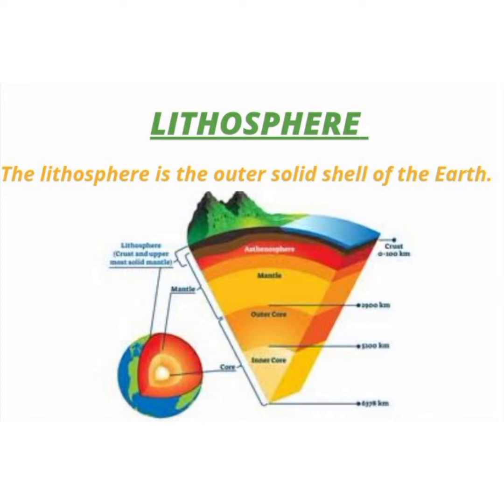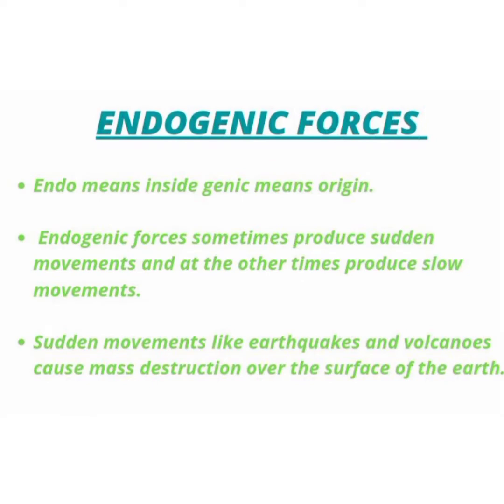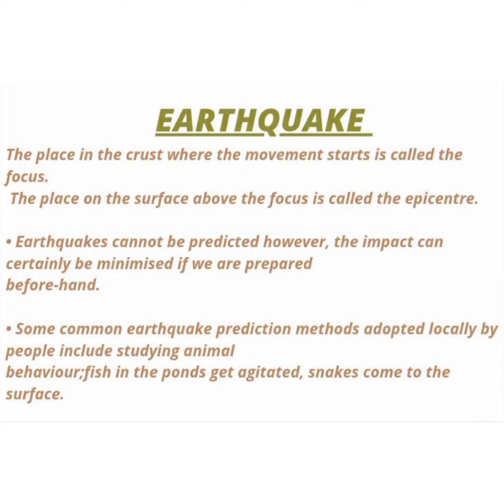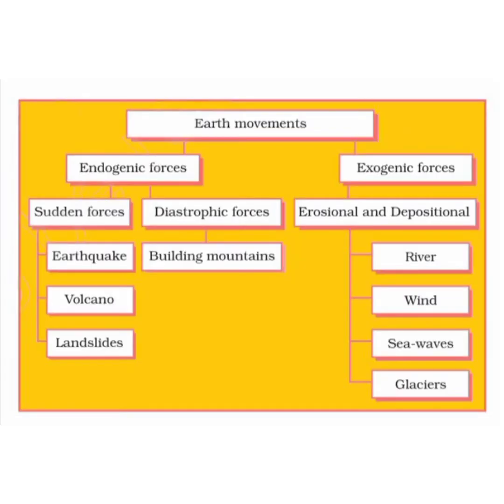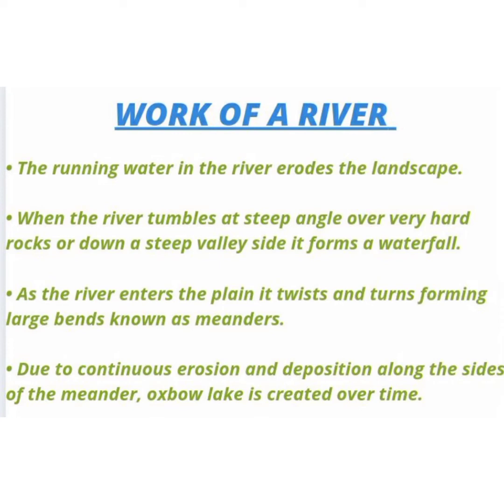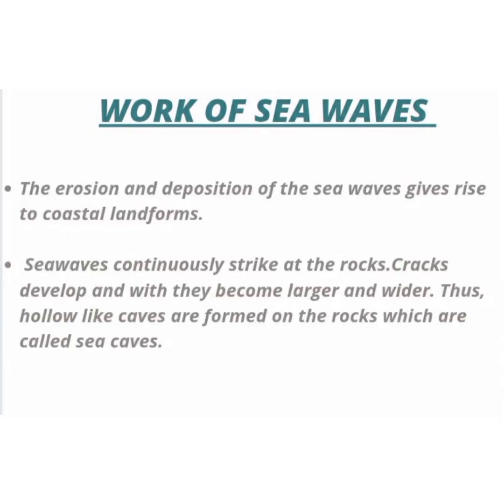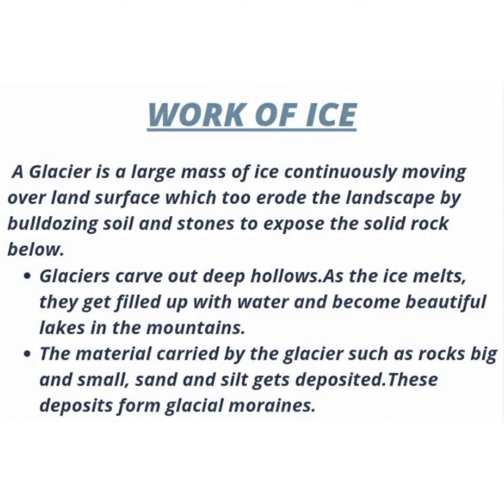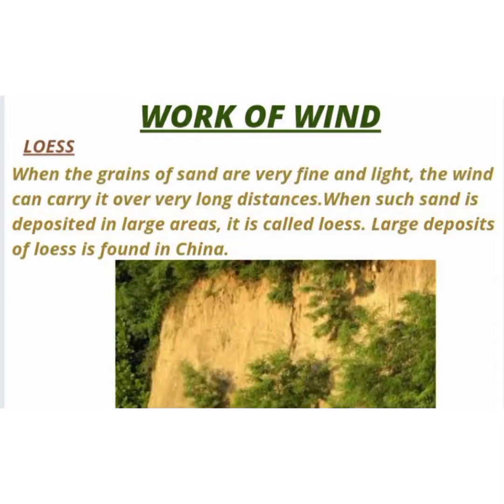NCERT CLASS 7TH GEOGRAPHY - CHAPTER-3 OUR CHANGING EARTH